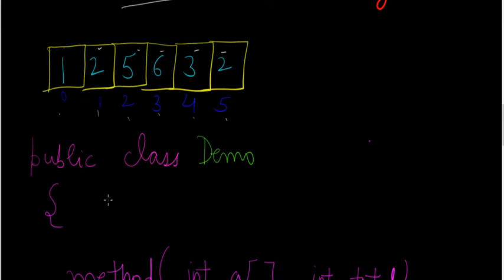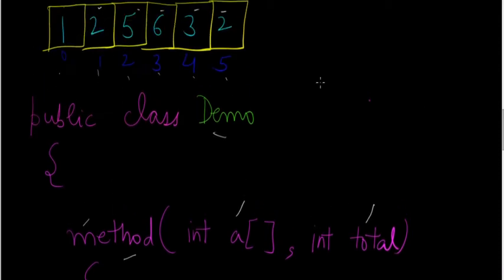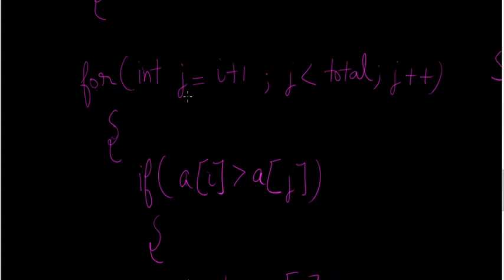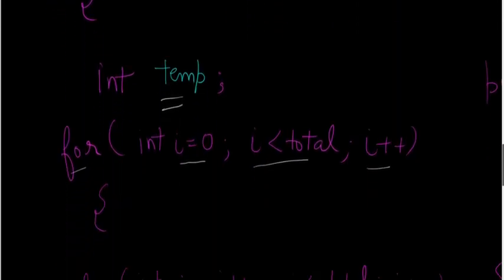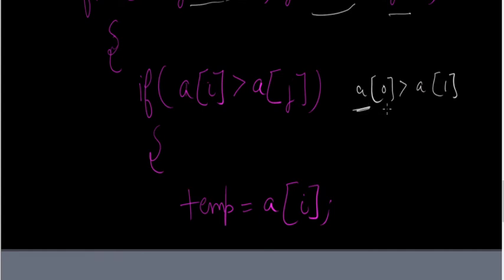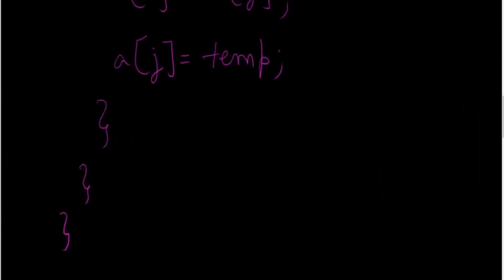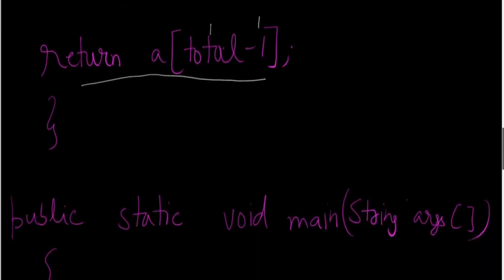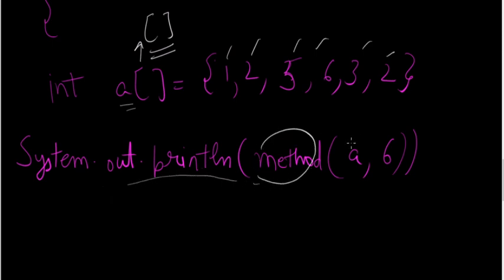#36 Program To Find Largest Element In An Array|Data Structures and Algorithms|JAVA|STUDY LIKE PRO